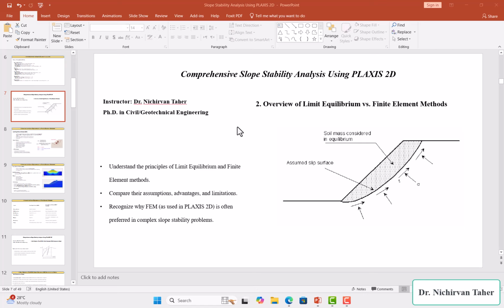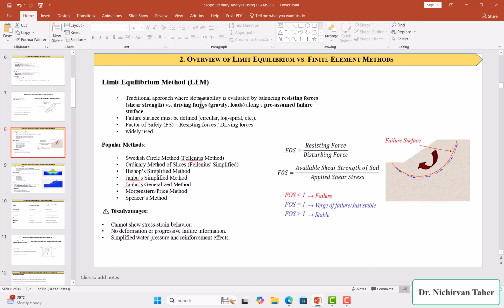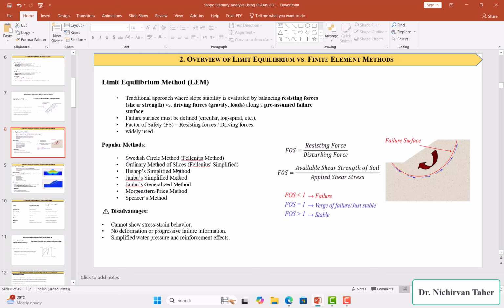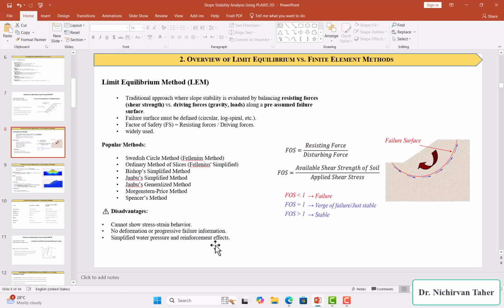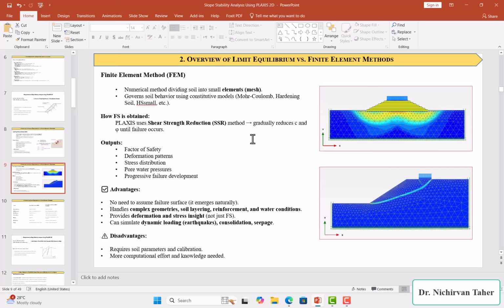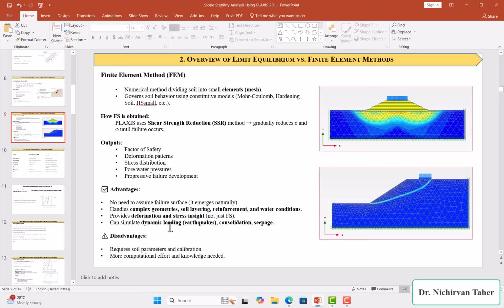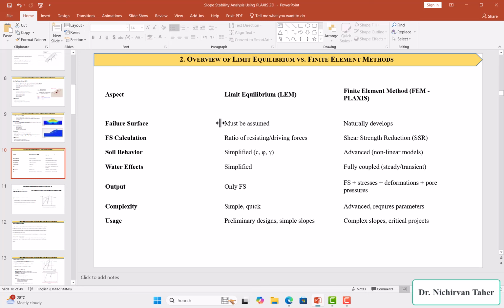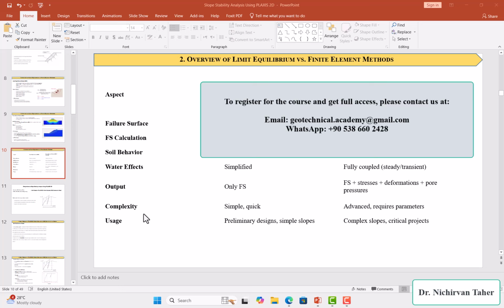2. Overview of Limit Equilibrium vs. Finite Element Methods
In this tutorial, the principles of Limit Equilibrium and Finite Element Methods are explained. Their assumptions, advantages, and limitations are compared, and it is highlighted why the Finite Element Method, as implemented in PLAXIS 2D, is often preferred for analyzing complex slope stability problems. This video provides a clear foundation for understanding the theoretical and practical differences between these two widely used methods in geotechnical engineering.